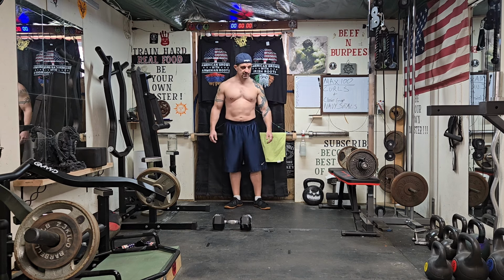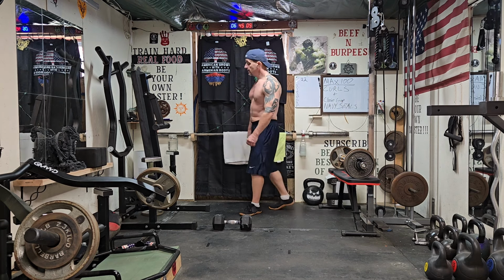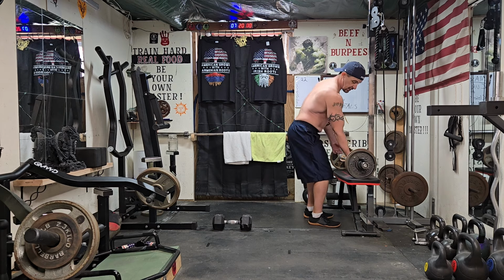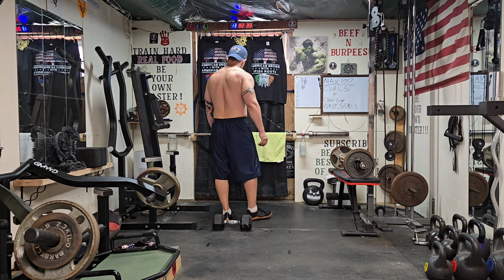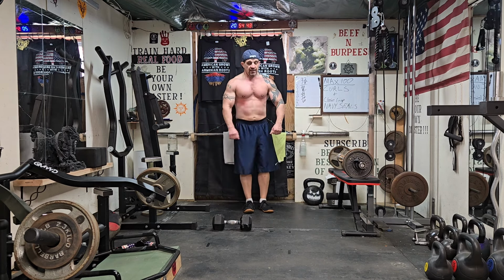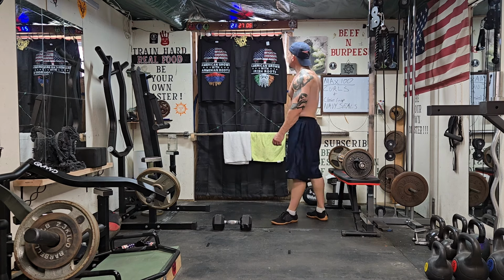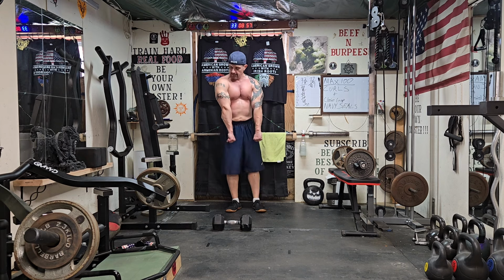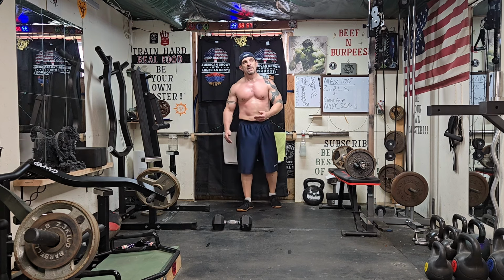Strength & Conditioning Home Workout. Building bigger Arms 💪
Today's workout
Max 100
Curls (I used 70lbs)
Navy Seals

Primary exercise
Curls
I do my Maximum reps on each side then match that amount of reps with Navy Seals.
Repeat for as many sets as needed to hit 100 reps.

I like this style because it forces me to go close to failure each set instead of stopping at a predetermined number.

Do something today your future self will Thank you for!

L.F.G !!!

Keep grinding 💪

Train hard
Eat real food
Be your own Master!!!

Gaiam yoga blocks
Amstaff tactical weighted vest
Vitamin d3/k2
Creatine monohydrate
Seesii gym timer
45lbs kettlebell
Redmond re-lyte electrolyte drink mix